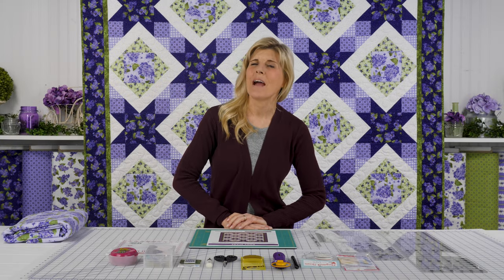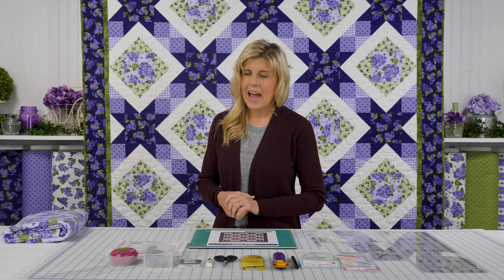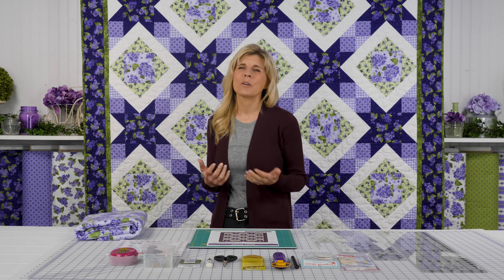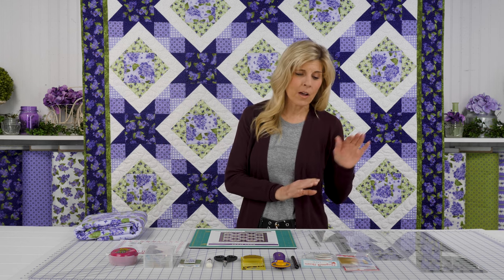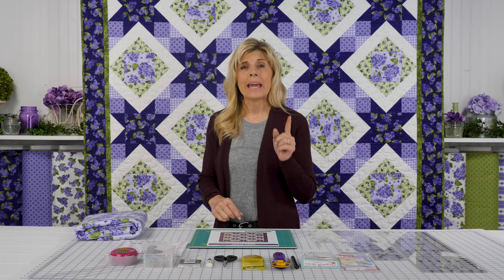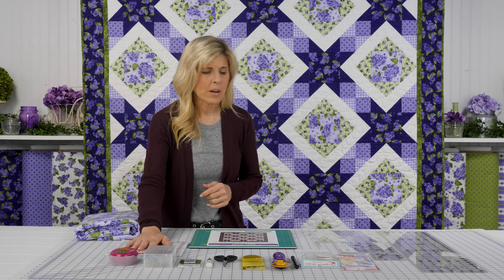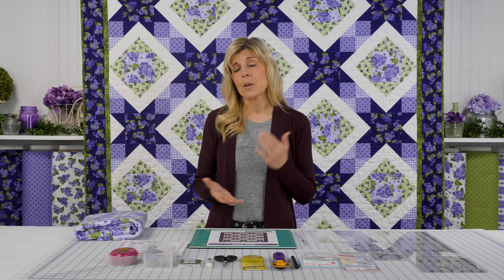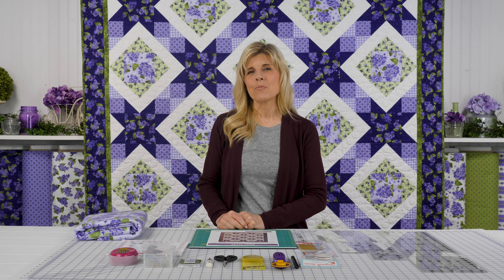Introducing: Rosy Stars Quilt in Elizabeth Flannel | Reserve at Shabby Fabrics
The Rosy Stars Quilt is a beautiful example of an intricate-looking quilt that is surprisingly simple to complete! Made with the gorgeous Elizabeth Flannel collection by Robert Kaufman Fabrics, this mesmerizing quilt is soft to the touch and makes a beautiful addition to any room.